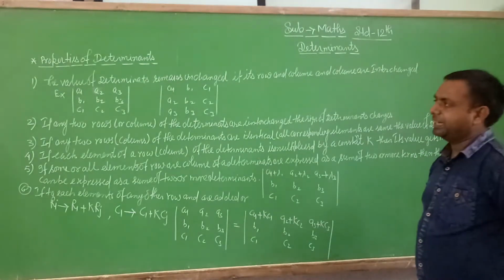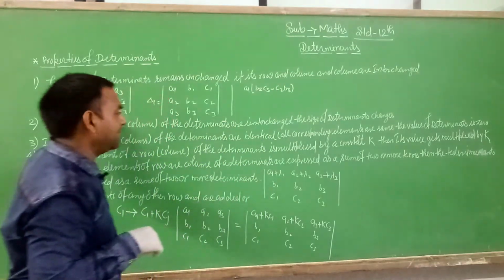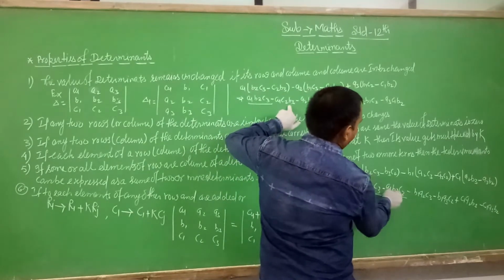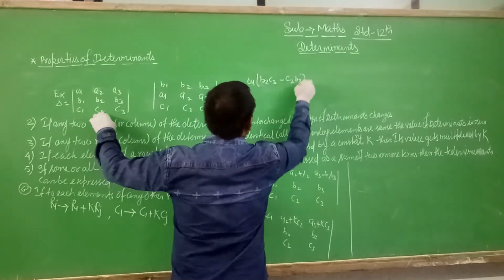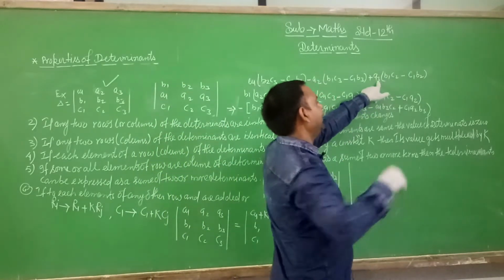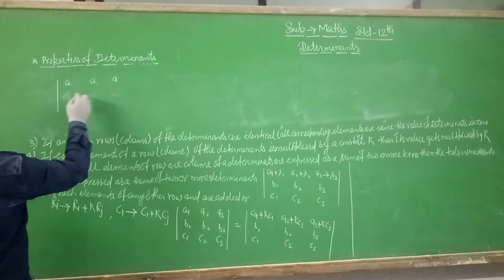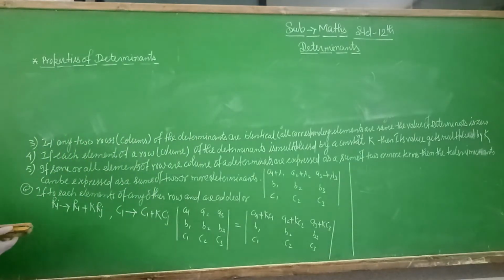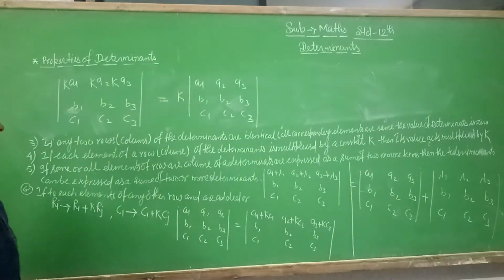class 12th | Determinants | exercise 4.2 | Full Solution | Learn By Manoj Singh Sir📖📚📏